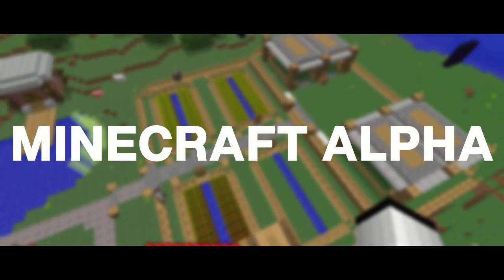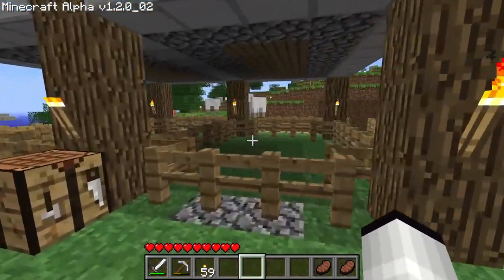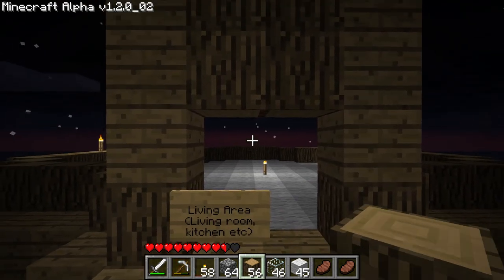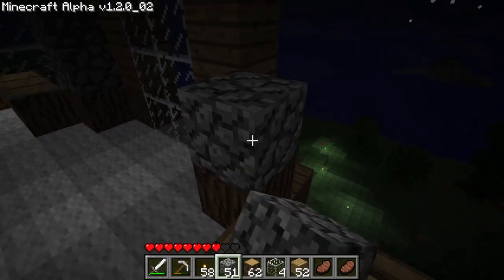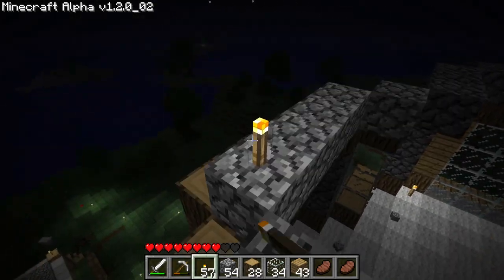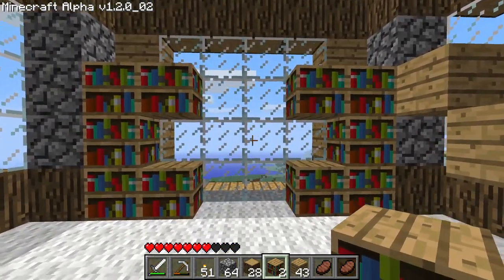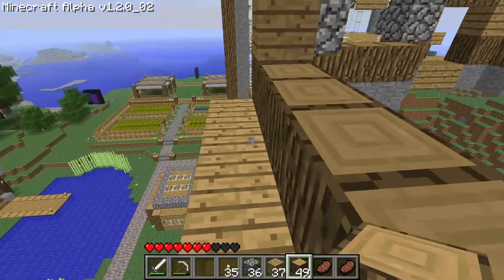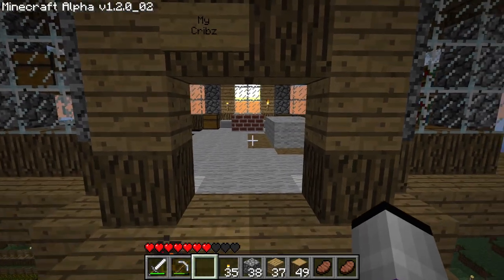Building the BEDROOM of my DREAMS...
You made it through the video! WELL DONE!
And maybe
Hope you stick around for future content like this. If you havent all ready then consider subscribing to help me grow as a small creator on this HUGE platform...and of course it means the world to me when you do!